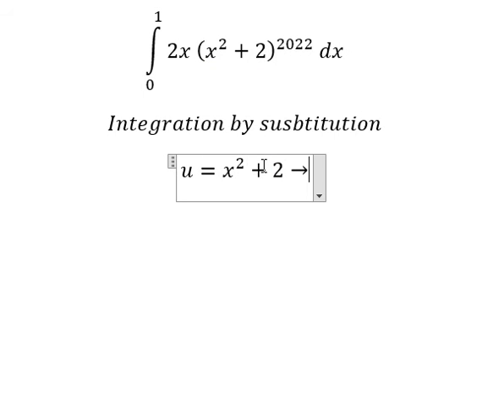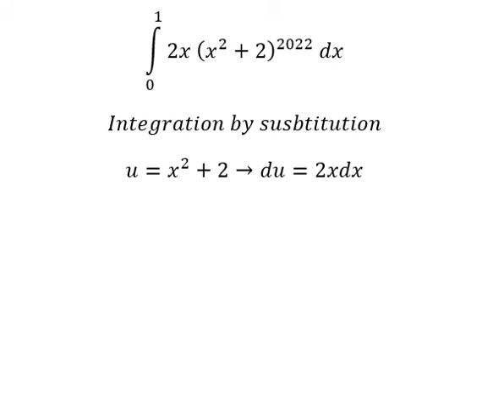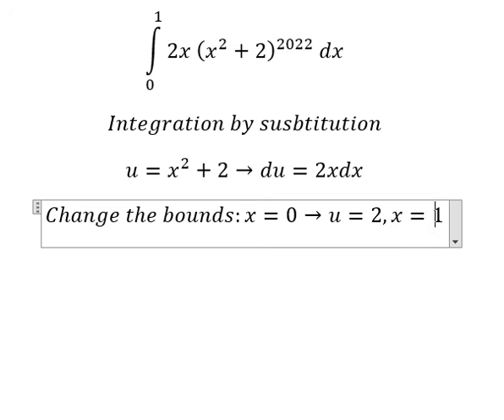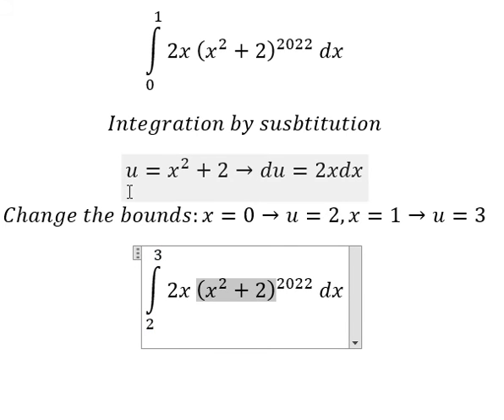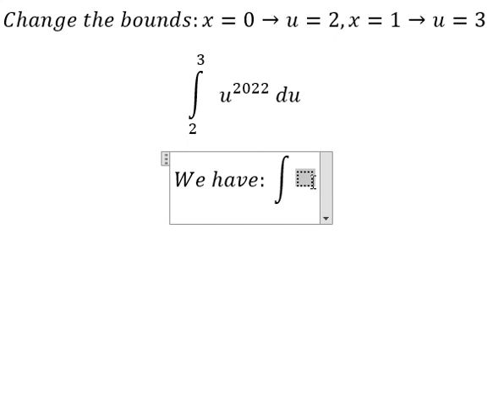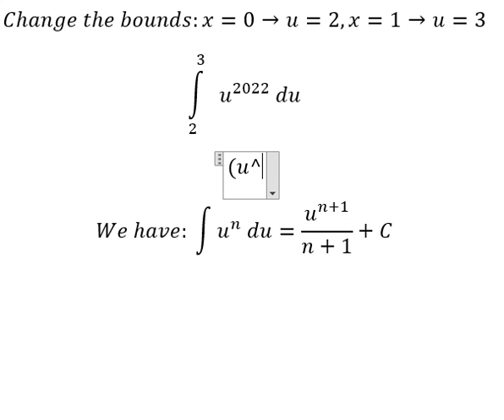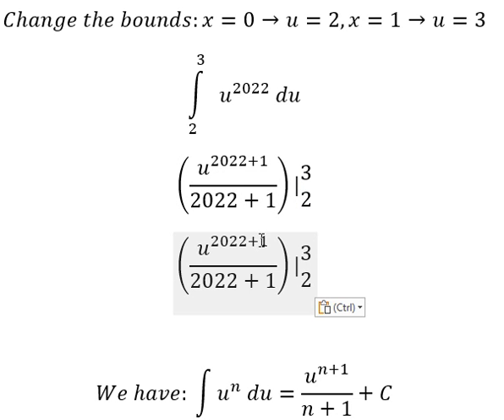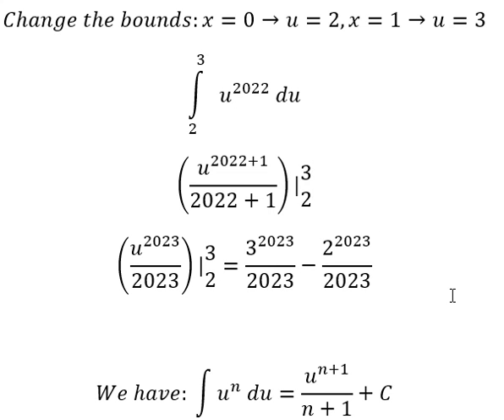Calculus Help: Integral from 0 to 1 2x (x^2+2)^2022 dx - Integration by substitution